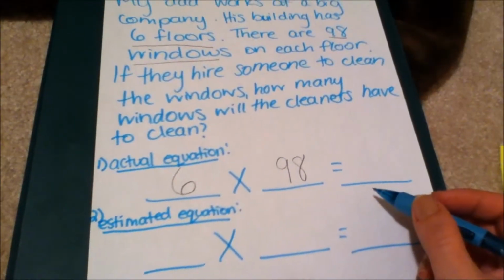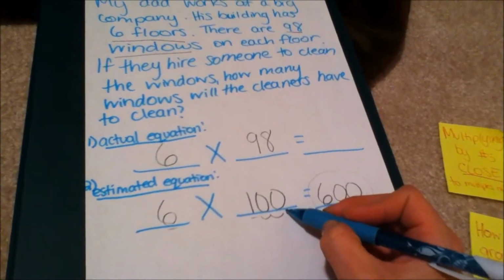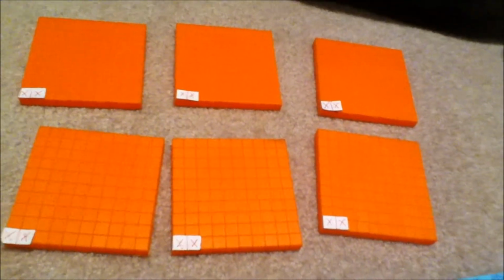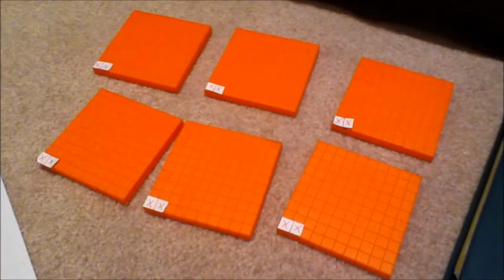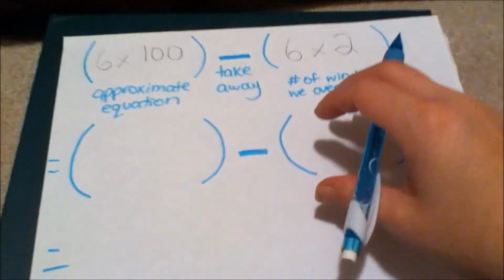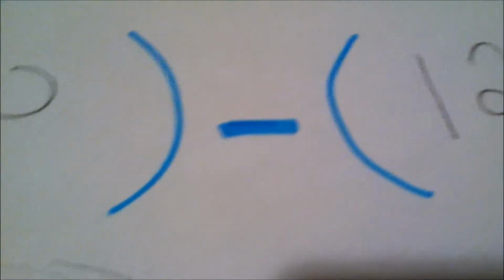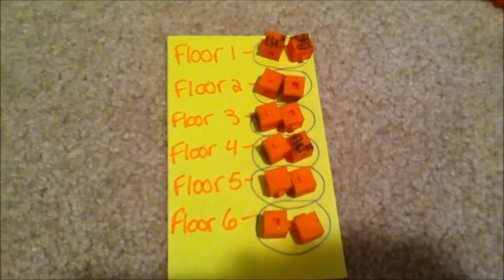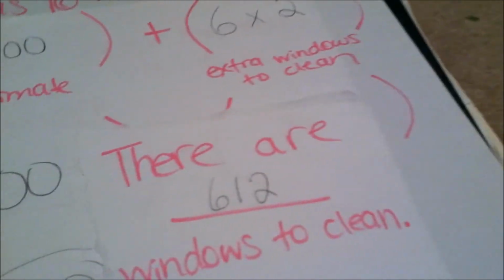Multiplying - Round to a number close to a multiple of 10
Grade 5 math - round one number to a multiple of 10, then add or subtract the extras